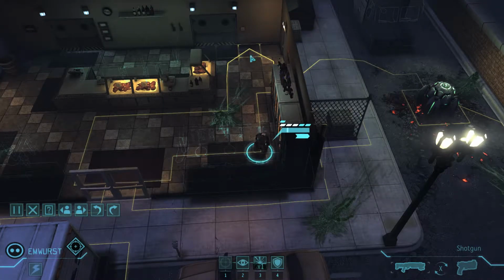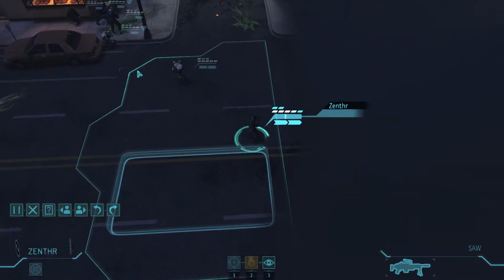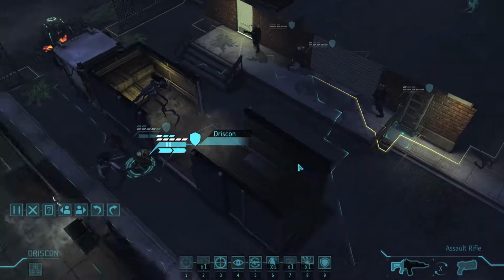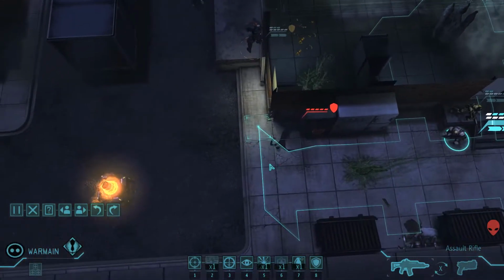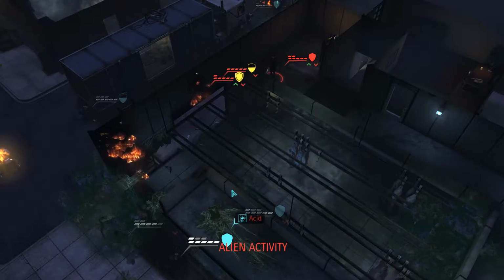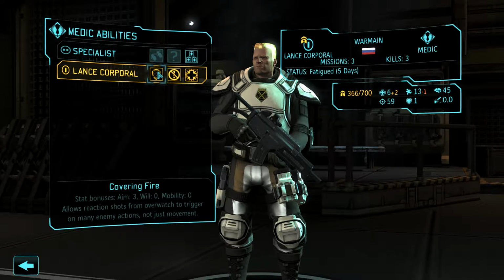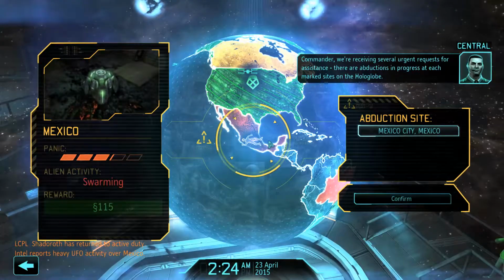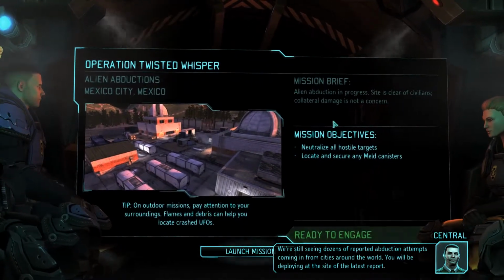Xcom Long War I/I - Reddit vs Aliens Episode 15 - Minted Meat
The state of the world economy is in question since the Alien Invasion. How else to explain the amazing bargains in the local butchery in San Francisco. Or is there something more sinister happening in this little shop of horrors?